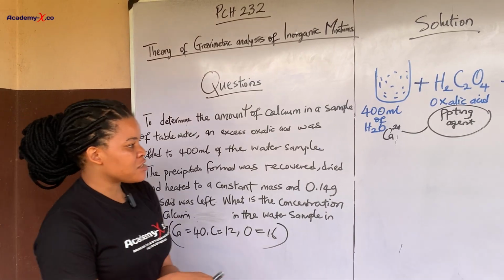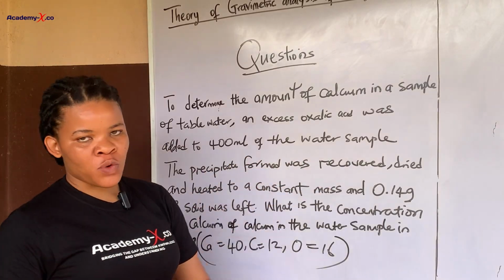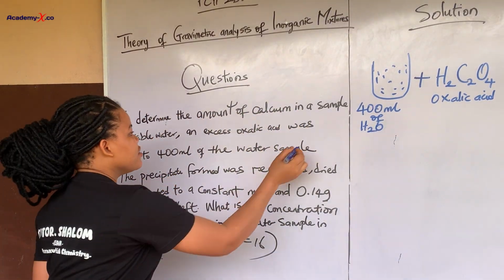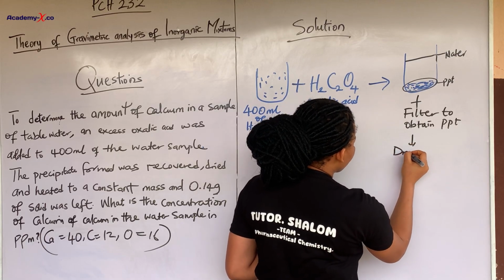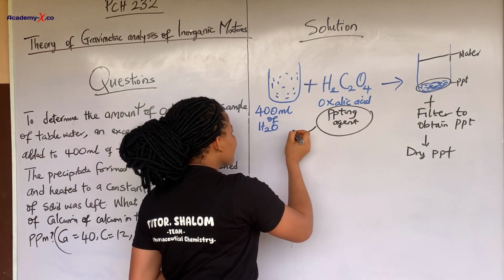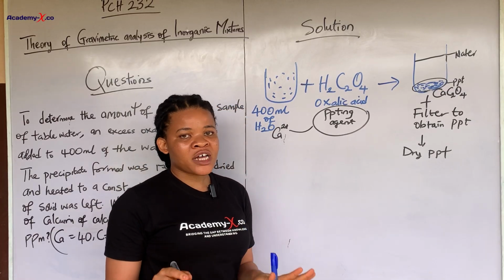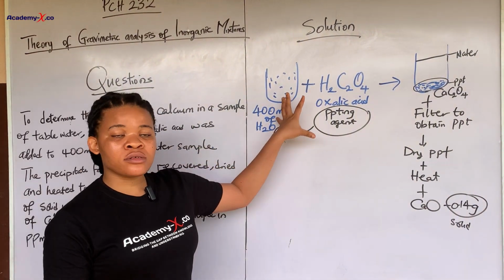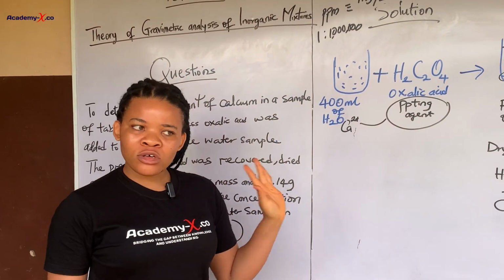Solved Past Question in Gravimetric Analysis